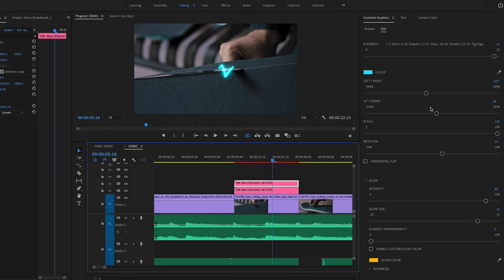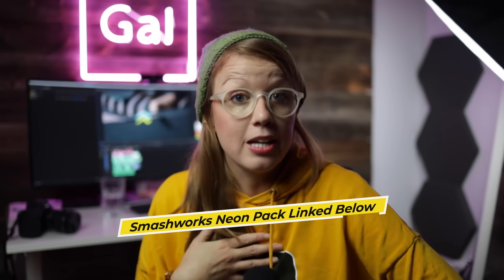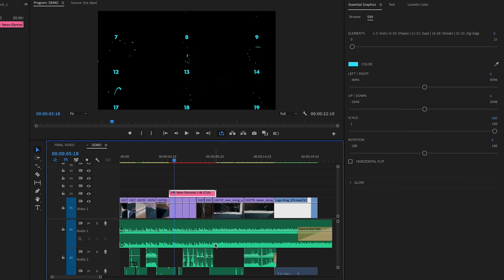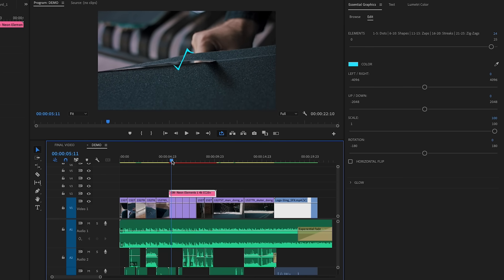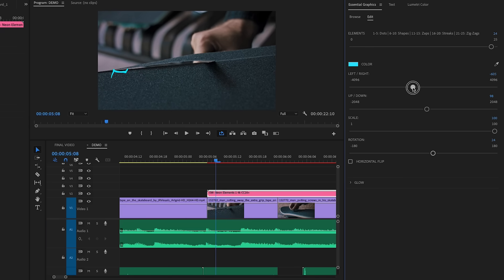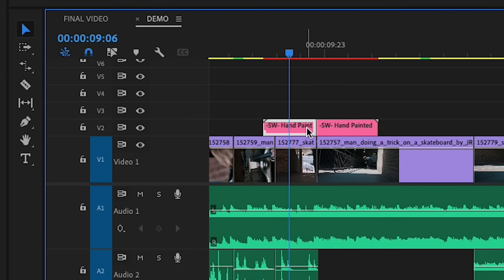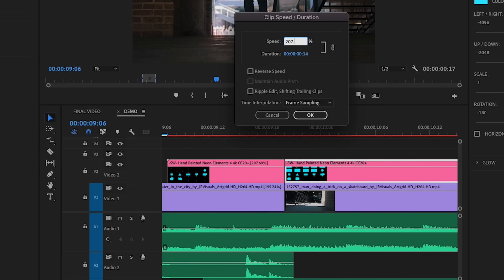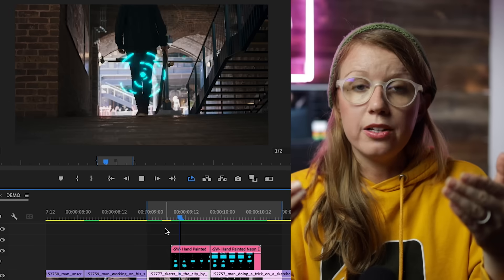The Best NEON Elements MOGRT Pack for Adobe Premiere Pro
The elements pack includes versions for both Adobe Premiere Pro and After Effects.

Join the Premiere Gal mailing list for more video editing tips and resources
ABOUT TUTORIAL

In this Premiere Gal tutorial you're going to learn how to use the Neon Element mogrts (motion graphics templates) in Adobe Premiere Pro.

➜ Download the Final Effect and Gal's Premiere Pro Timeline (Patrons Only)

►TIME CODES ⏱️
0:00 Introduction to Neon Elements
1:25 Understanding the Timeline
1:50 Importing the mogrts
2:27 Adding mogrts to your library
2:53 Customizing a zigzag element
5:19 Using a neon transition element
8:22 Rotoscoping with a neon element
9:20 Join my Patreon to see all the mogrts I used
9:41 Final Thoughts on the pack
GAL'S EDITING TOOLS AND GEAR 🎥
➜ Stock Footage from Artgrid (+2 extra free months)